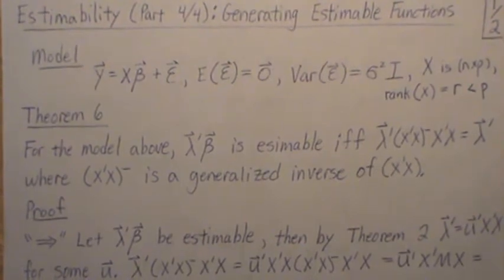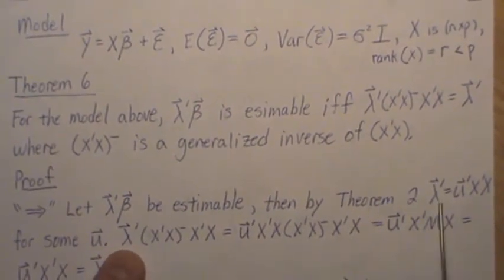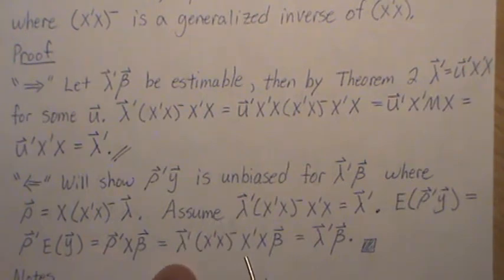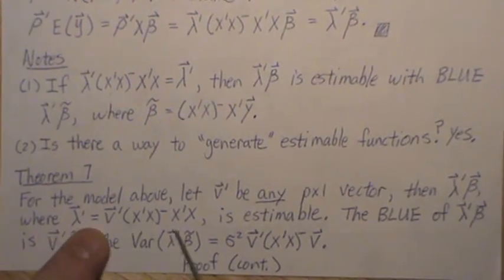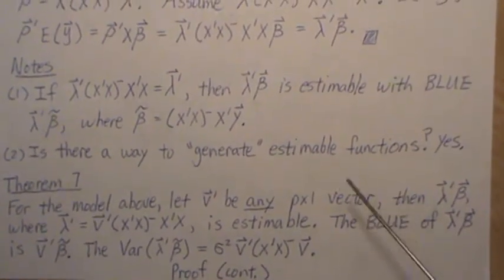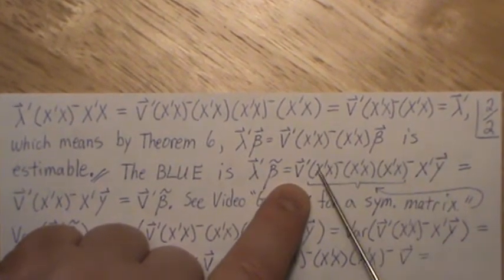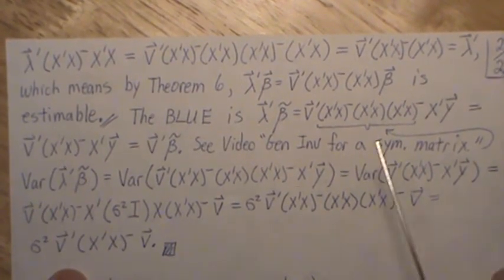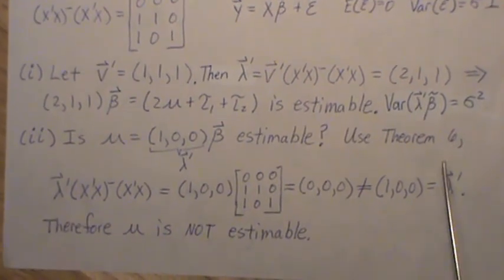Estimability (part 4/4): Generating Estimable Functions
Here we prove 2 Theorems. One is a nice check to see if an equation is estimable. The second is a way to easily generate estimable equations. An example illustrating these ideas is provided.